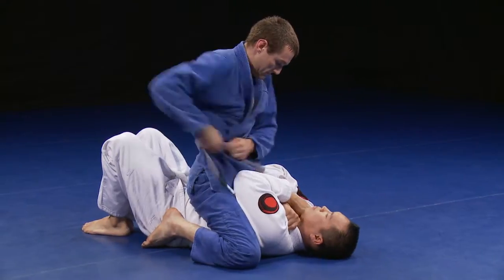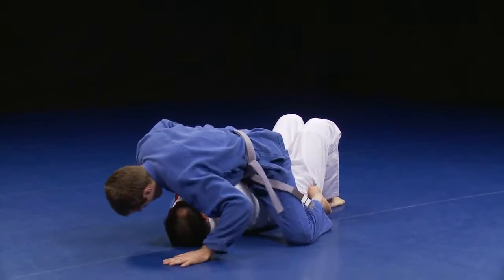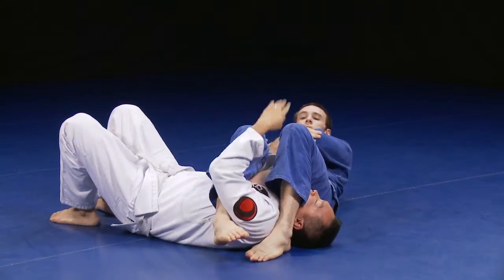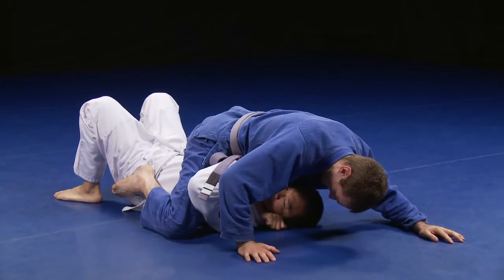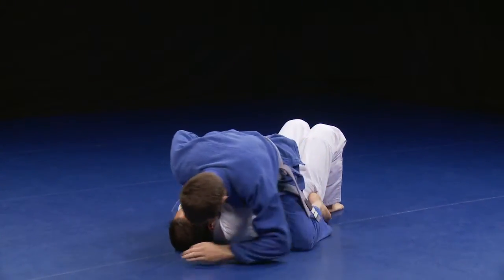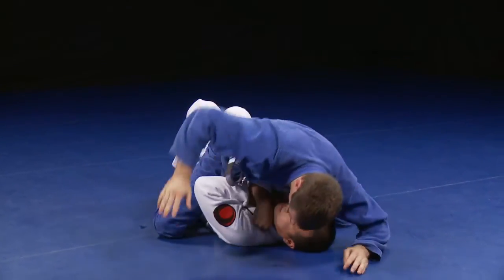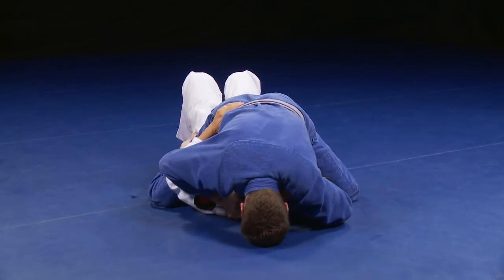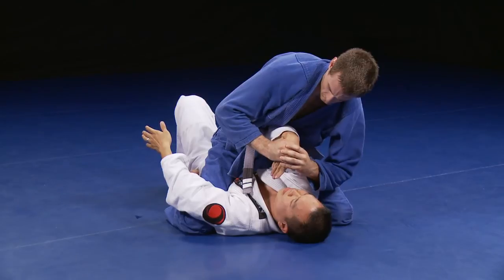Brea Jiu-Jitsu Mount: Lesson 10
Arm trap, wrist lock